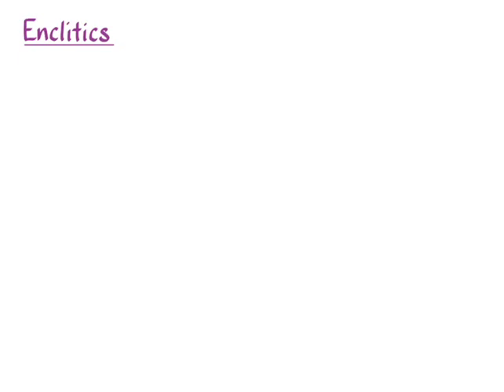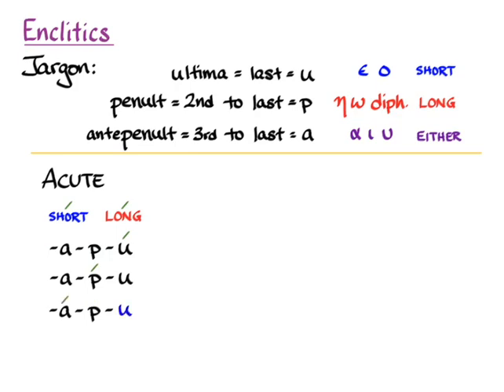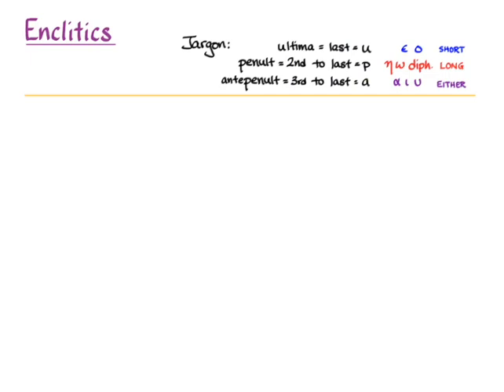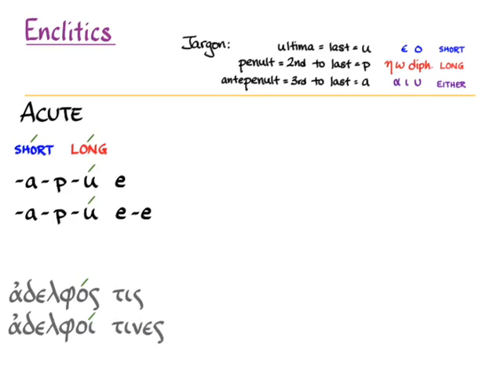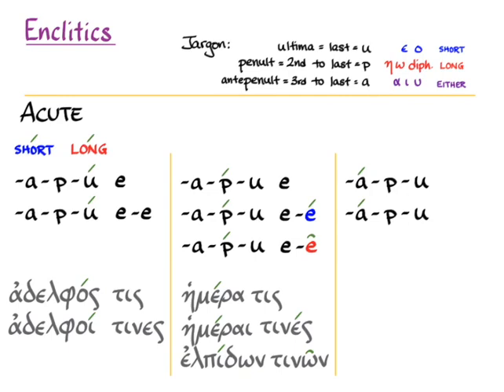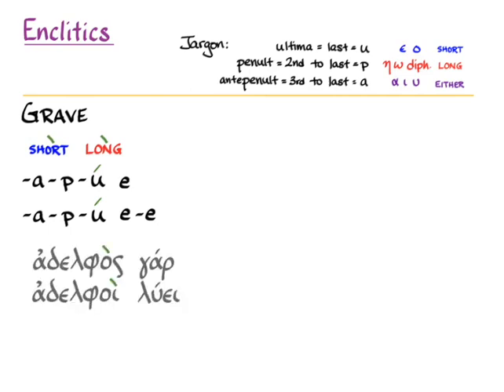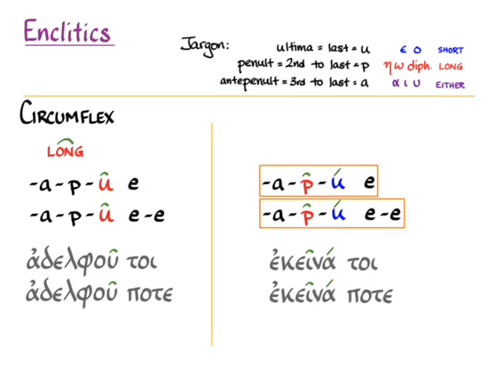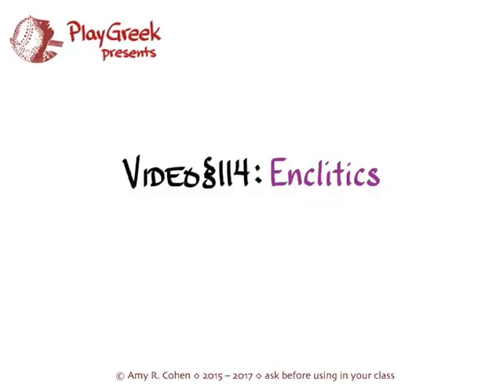§114 Enclitics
Amy R. Cohen on enclitics to go with Hansen & Quinn's GREEK: AN INTENSIVE COURSE